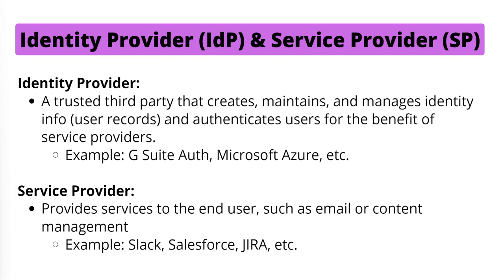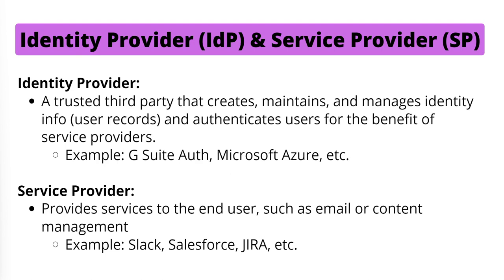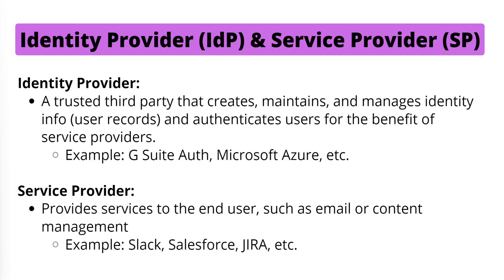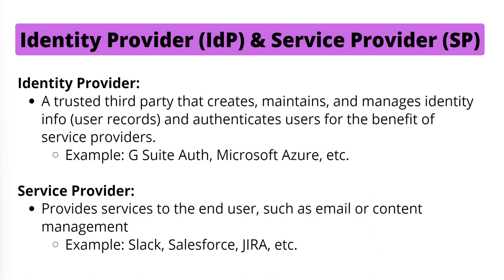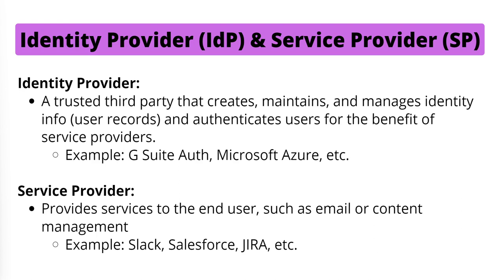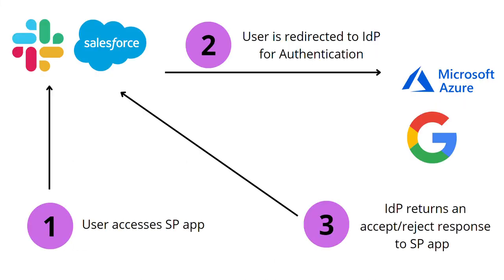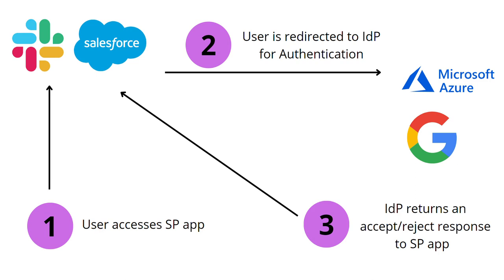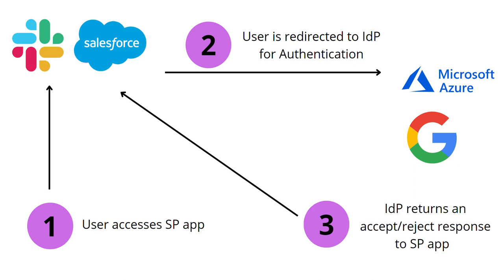Slack Mini-Course: Identity Provider & Service Provider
In this video, I go over what both an Identity Provider and Service Provider is. Having an understanding of both is a necessary pre-requisite when learning how the Single Sign on process works.

0:00 Start
0:10 Identity Provider (IdP)
0:41 Service Provider (SP)
0:59 SSO Diagram